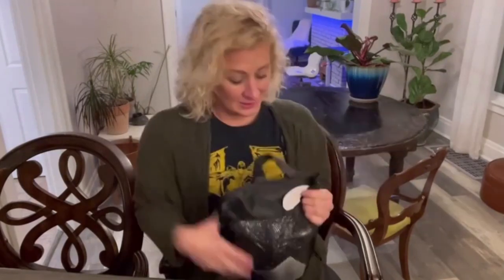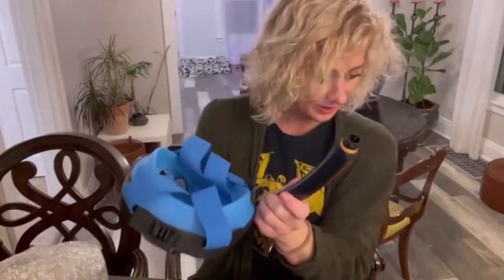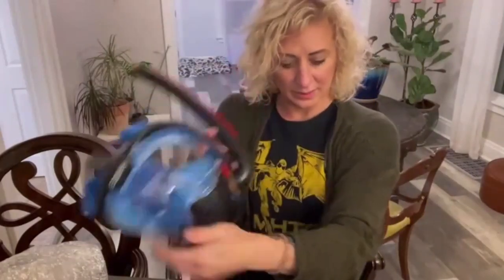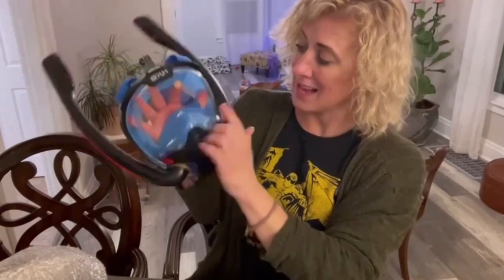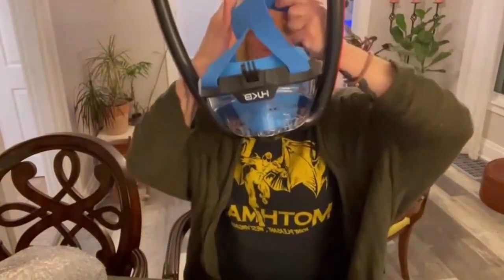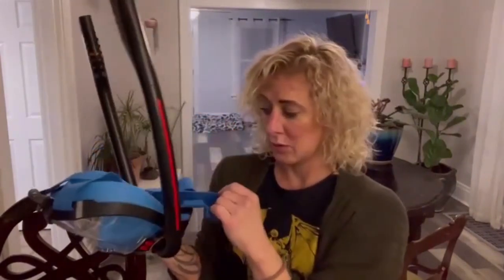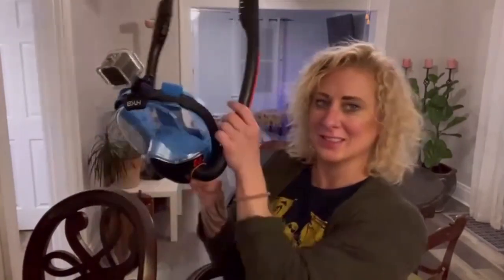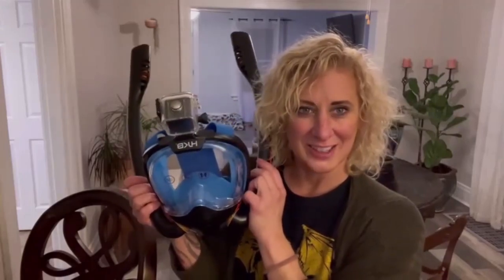Scuba Diving Full Face Mask Double Breathing Tube Snorkeling Scuba Diving Face Goggles